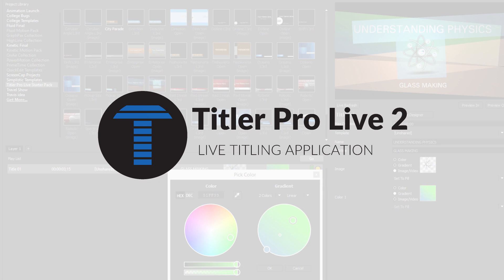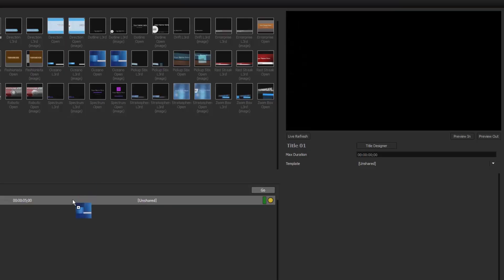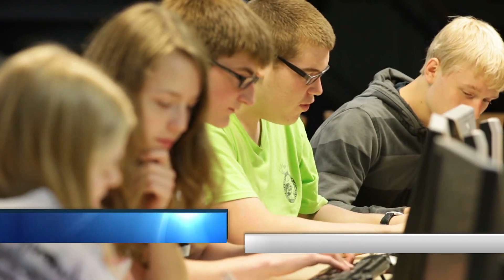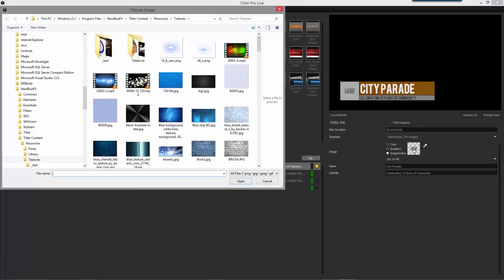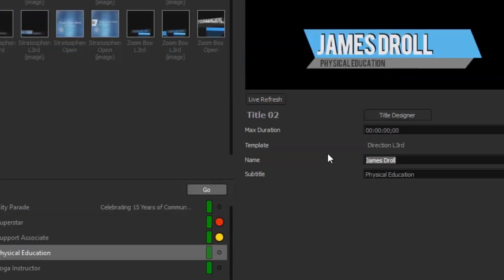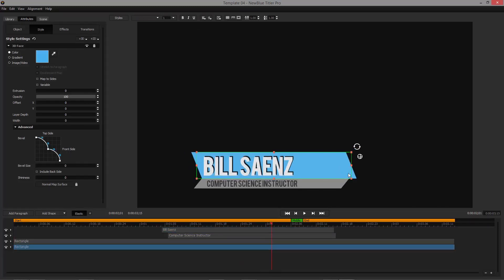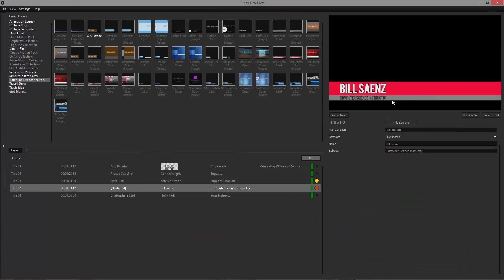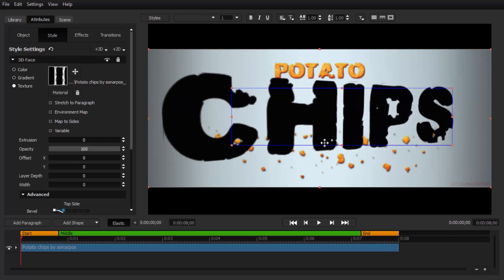Titler Pro Live 2 Overview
We've reinvented titling for live productions with Titler Pro Live 2. This fully featured titling tool allows you to create beautifully animated main titles, lower thirds and more in an easy to use interface.